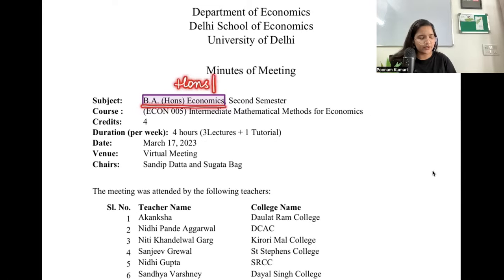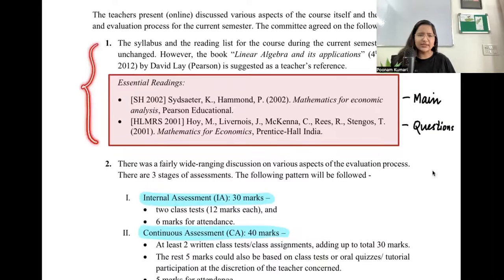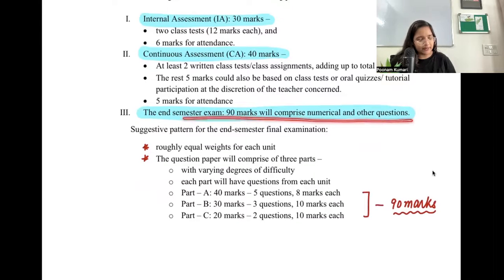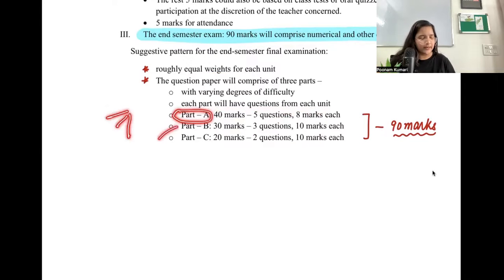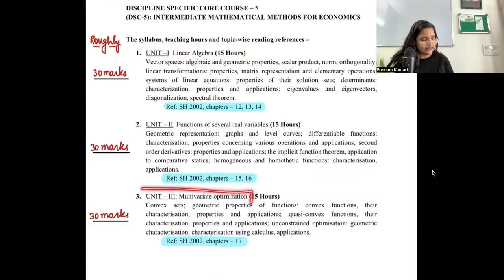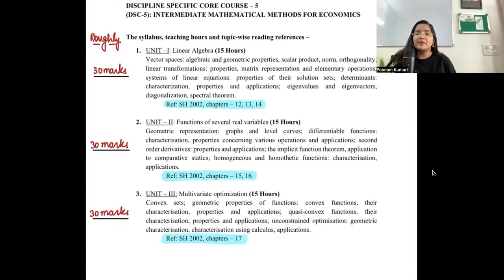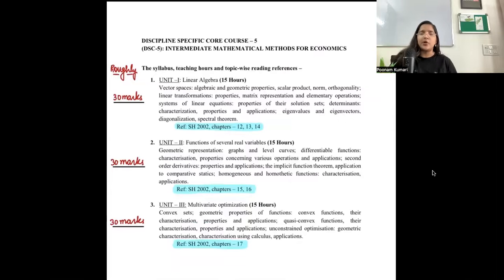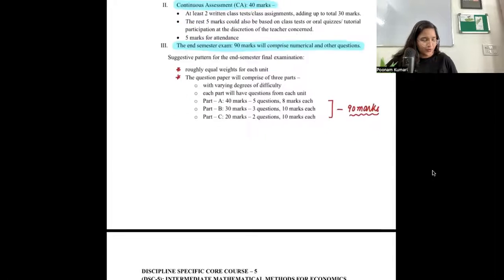Intermediate Mathematical Methods for Economics (MME) Syllabus | Sem 2 UGCF | DU B.A. Economics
Hello everyone!

In this video, we have discussed the new & updated syllabus for  B.A.(H) Economics for students taking admission at Delhi University this year ( 2022).

I am super excited to launch our new course for Sem 2 Economics courses. The classes will start on 25th March.
If you wish to join the course, you can fill out this form and we will get back to you

1️⃣ The pdf used to make this video (Syllabus ) can be found

Timestamp
00:00 Introduction
03:00 Intermediate Mathematical Methods for Economics